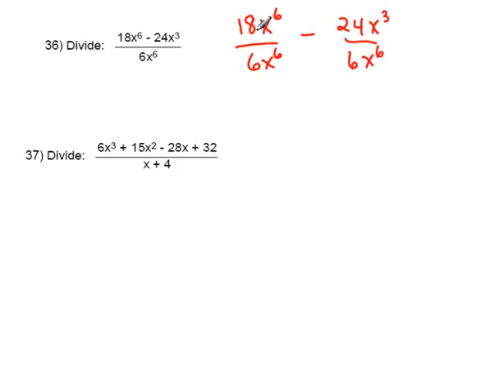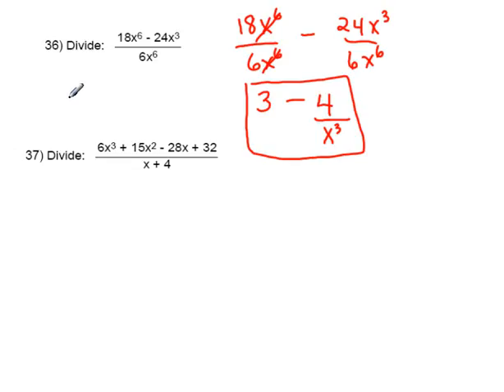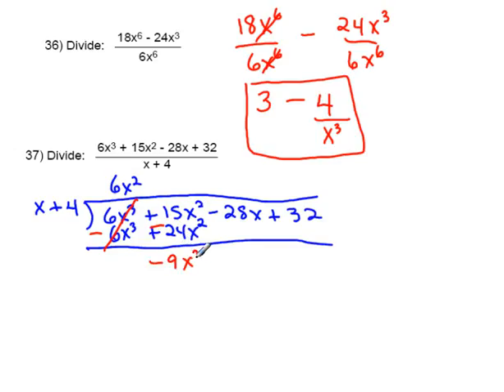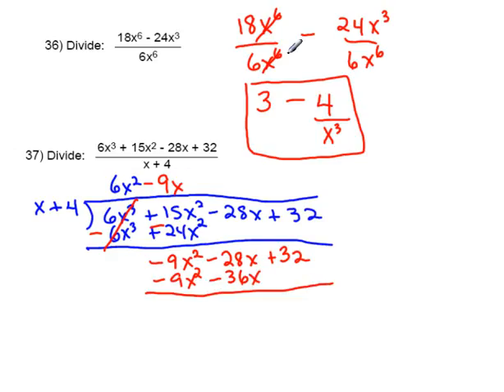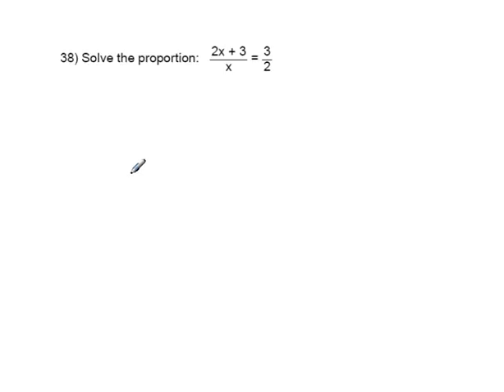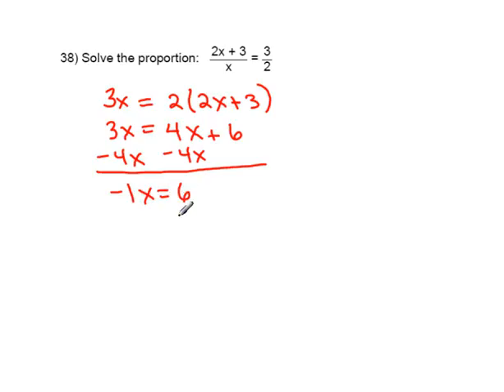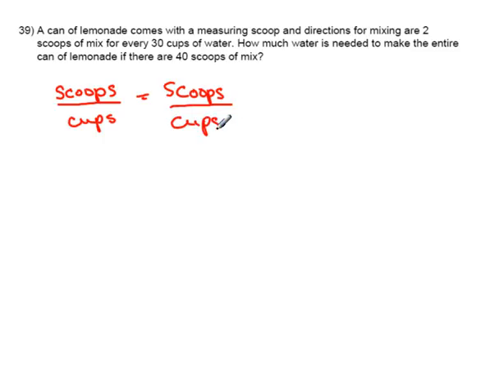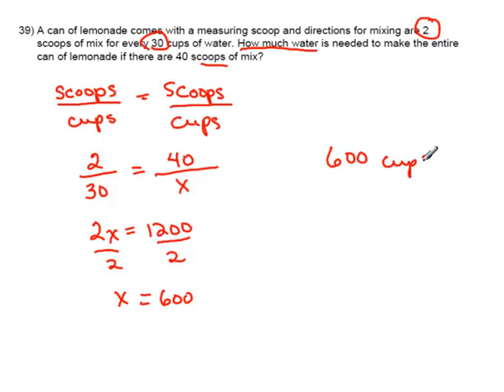Test3_Exam_Review_Prob36thru39.avi